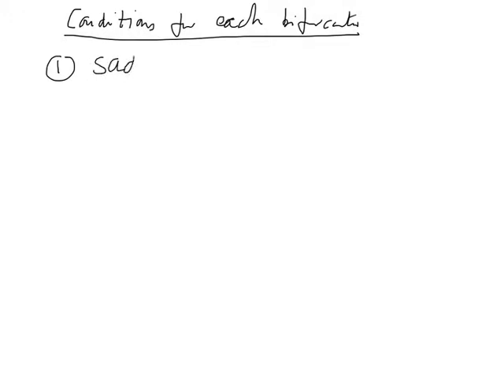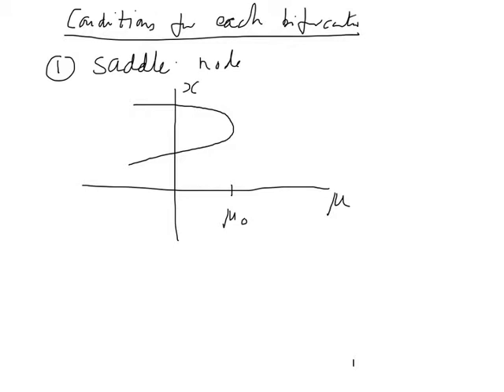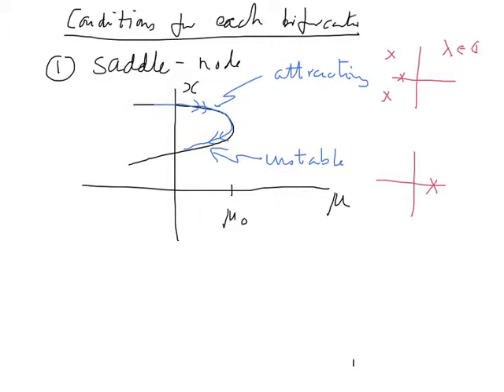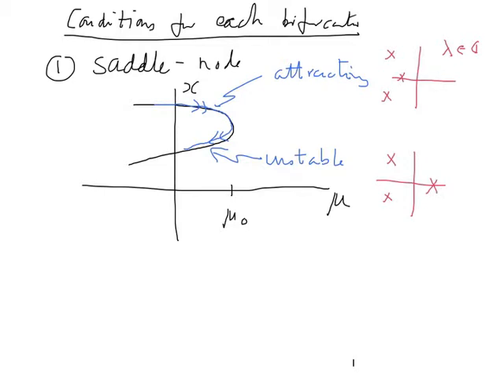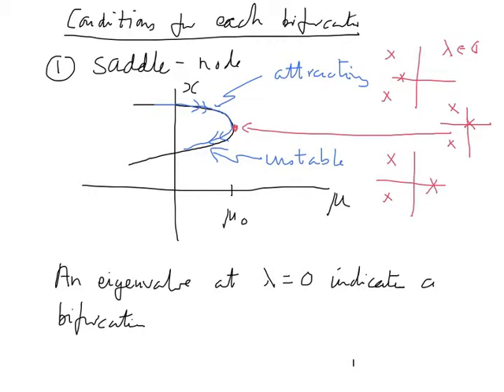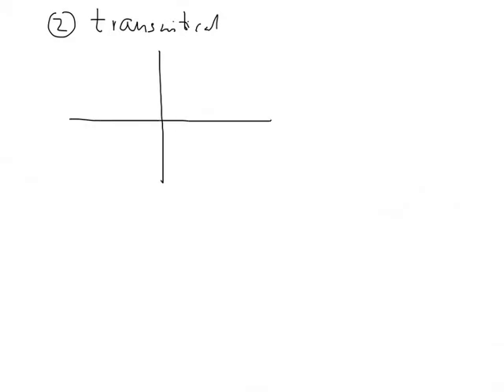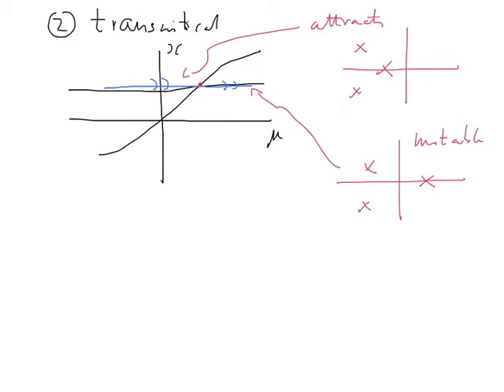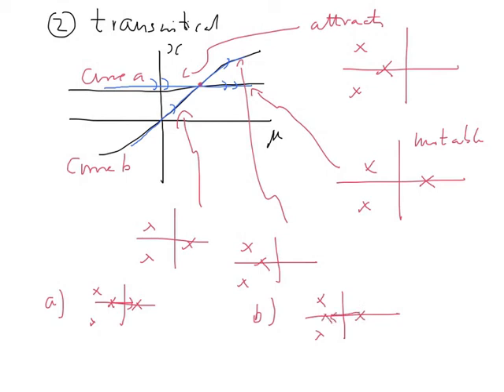Conditions for the various bifurcations